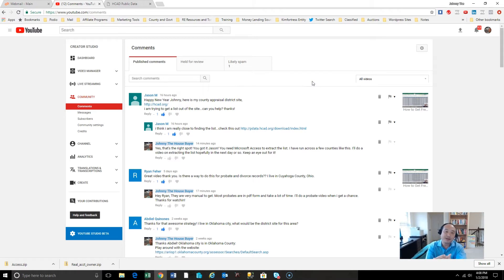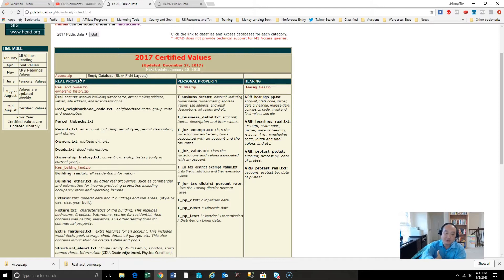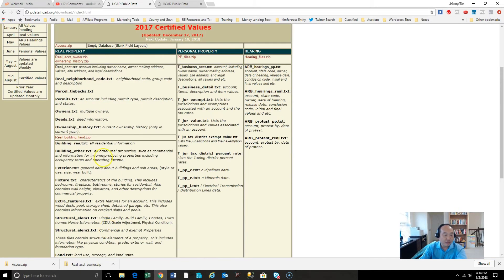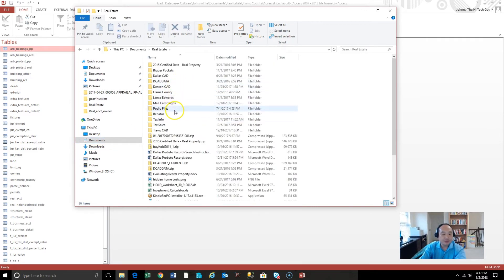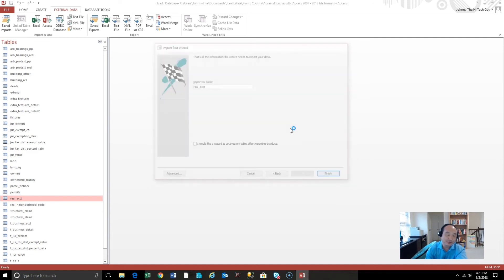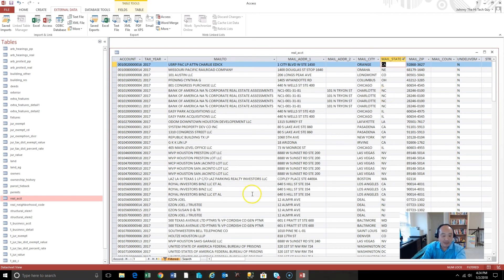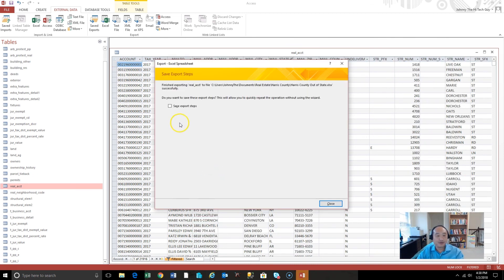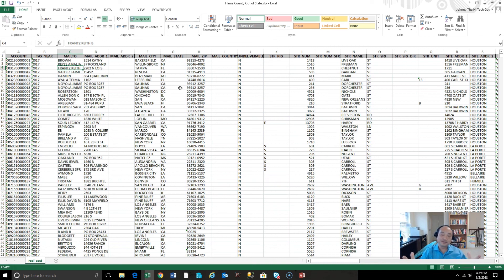Getting Free Real Estate Leads from Counties that use Microsoft Access Data Format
This is a followup to the Video on How to get Free Real Estate Leads Using Public Records:

There have been many questions about different counties using different file formats.

Here is a way to create your lists and get records from Counties that use the Microsoft Access file format.